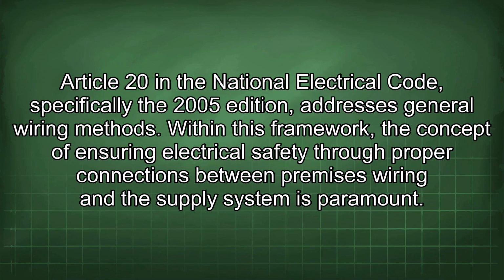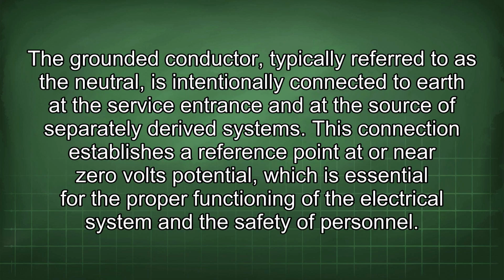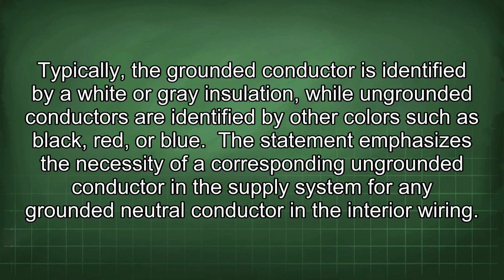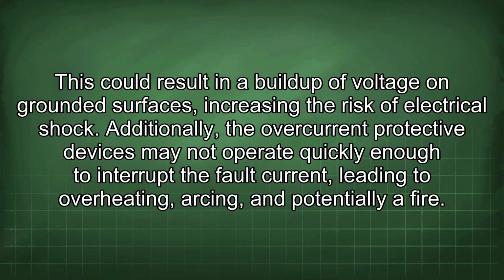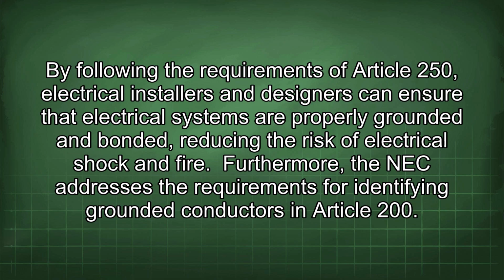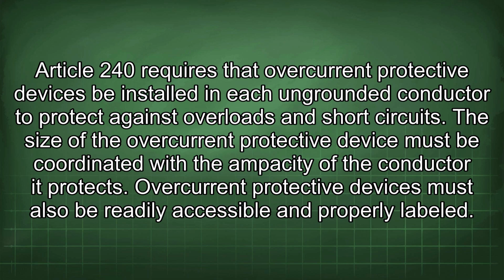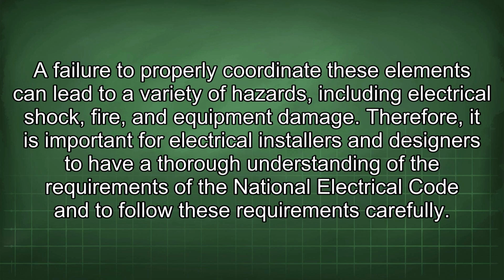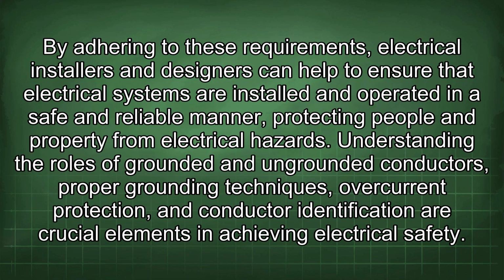NEC 2005 Wiring and Supply System Connection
Learn about NEC 2005 Article 20 to ensure safe premises wiring. Understand the electrical connection requirements between wiring and supply systems. This video explains grounding and neutral conductor rules.